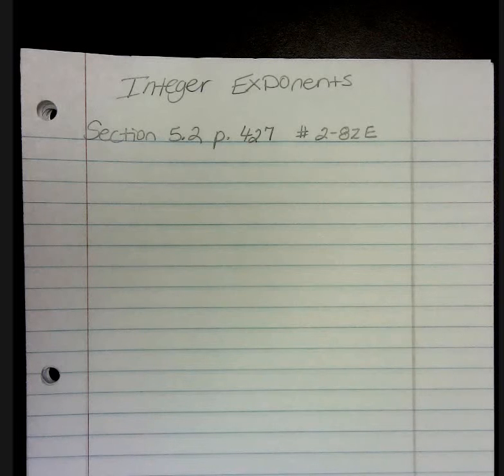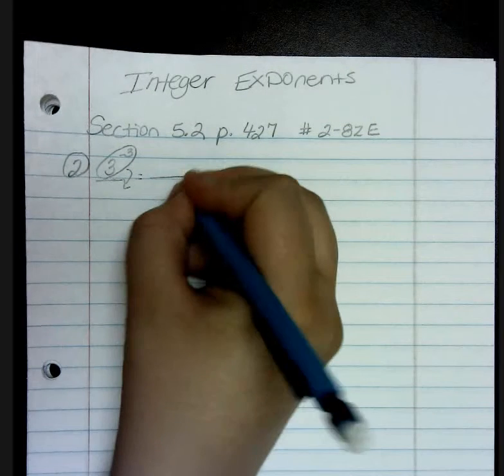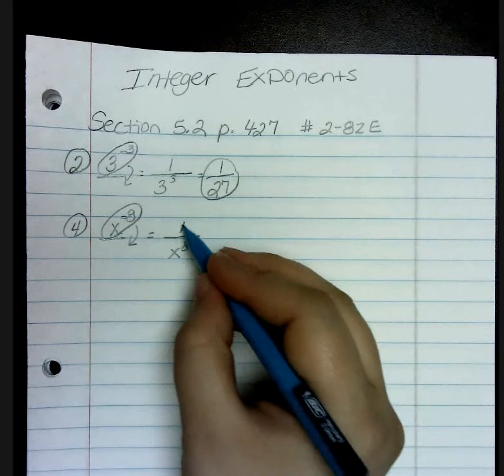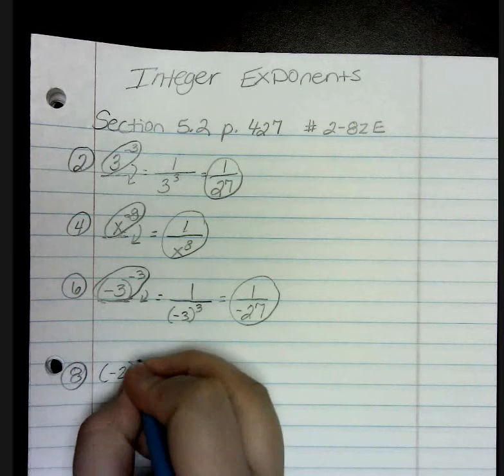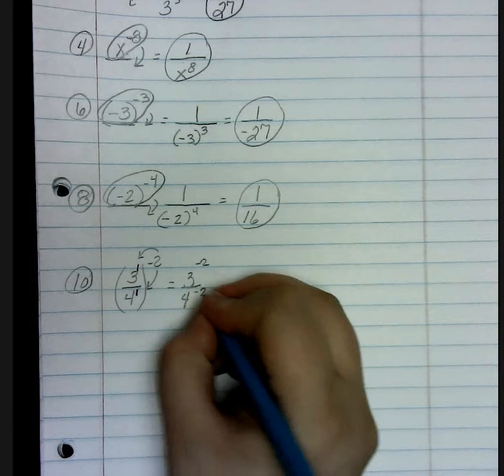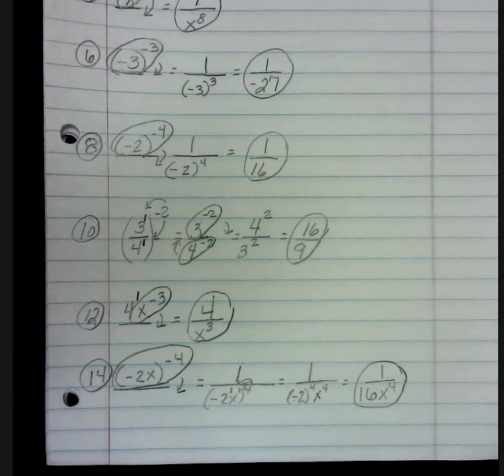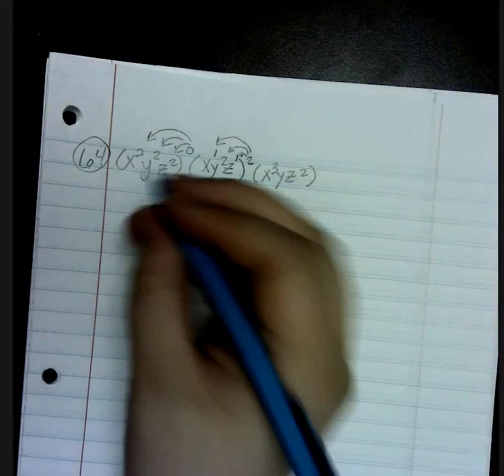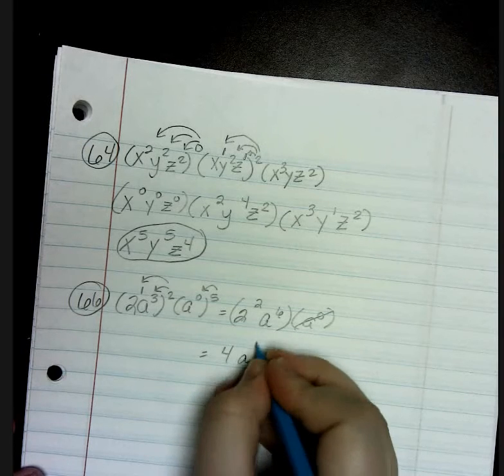Integer Exponents 5 2